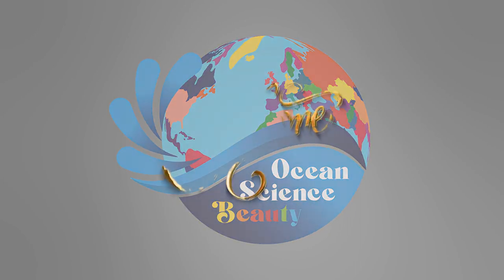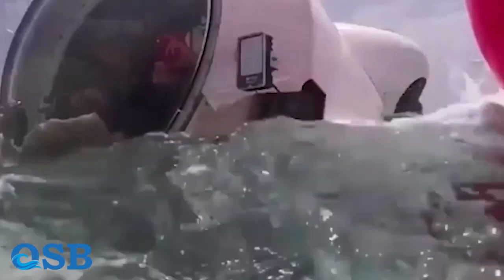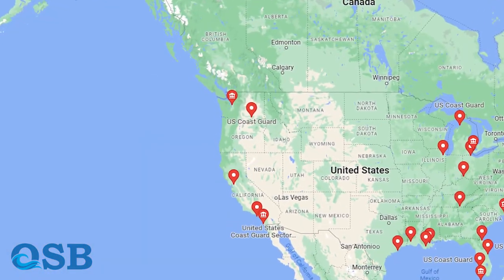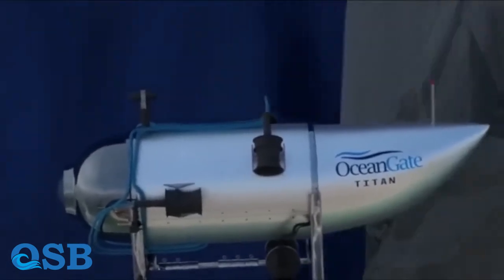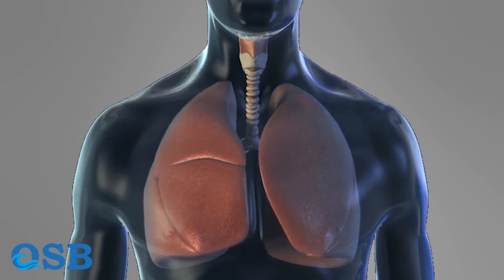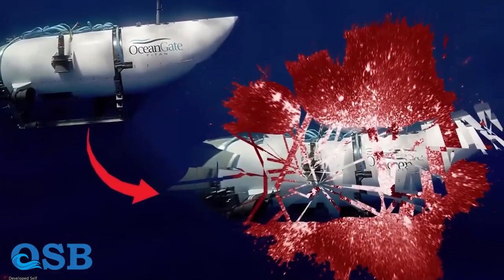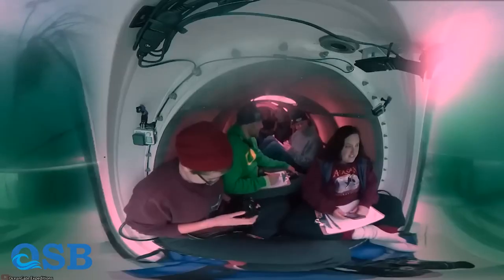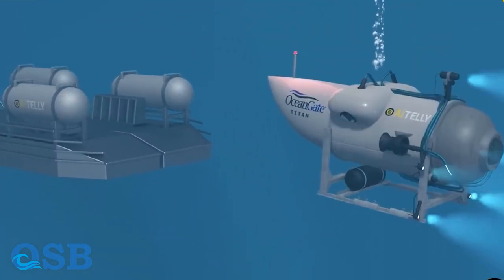Titan: the tragic story of a submersible!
The purpose of this episode is to discuss the reasons why and how the Titan  sank.
Five tourists died while traveling to the depths of the ocean in order to see the Titanic.
It is the purpose of this video to answer the question of the importance and destructive nature of ocean pressure, and what is the maximum pressure that can be tolerated by the human body.
What is the maximum depth a human can swim?